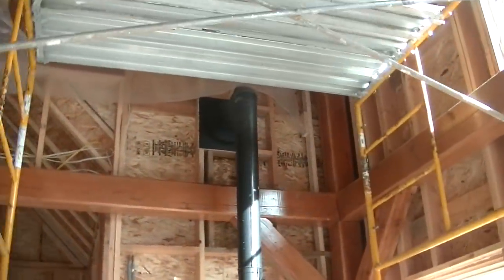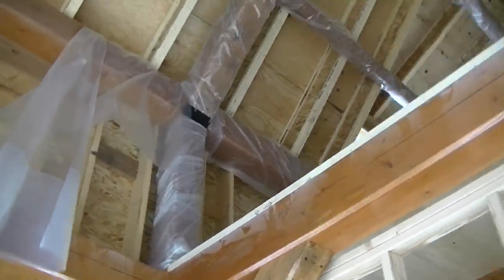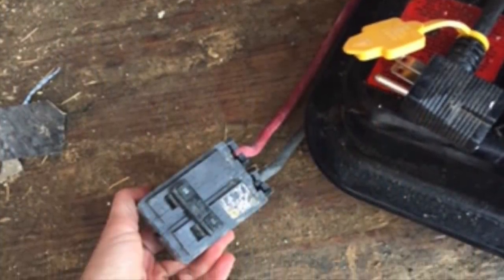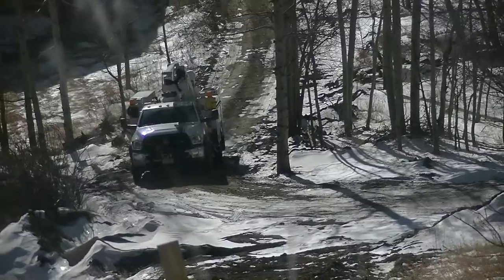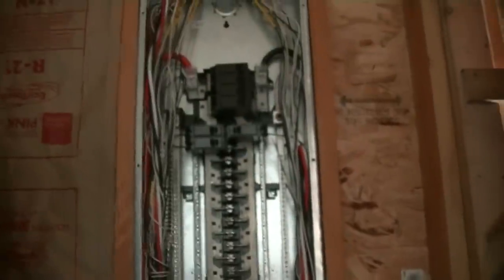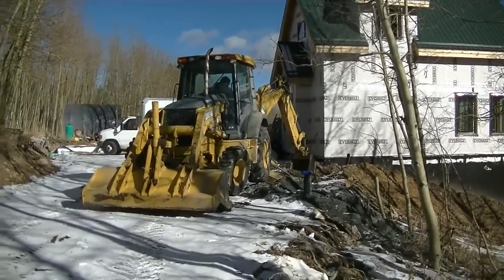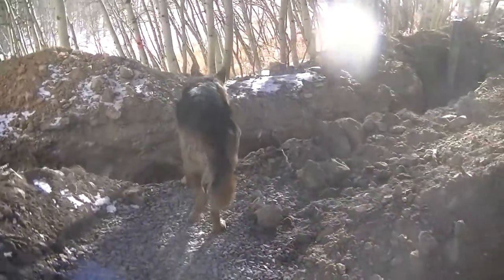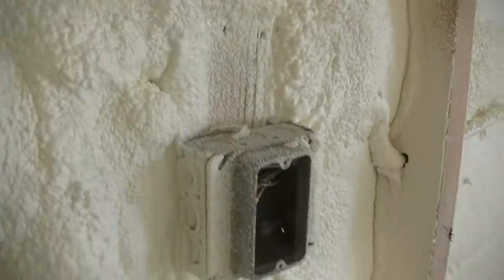Closed Cell Spray Foam Insulation Install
It's been a busy week over here and knocking things off the list, including getting insulated! Spray foam insulation was our method of choice and we hired a company whose been doing it for over 20 years.

GS Insulation out of Commerce City, CO was perfect in every way! We were pleased with their work and the results- check it out!